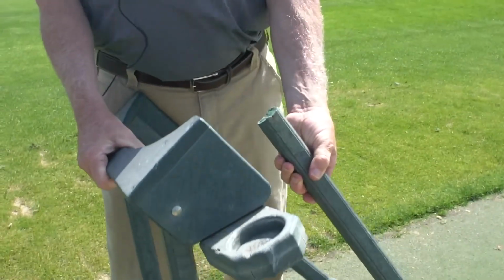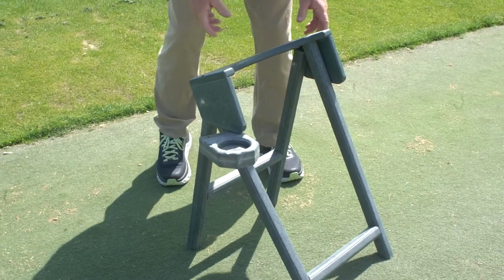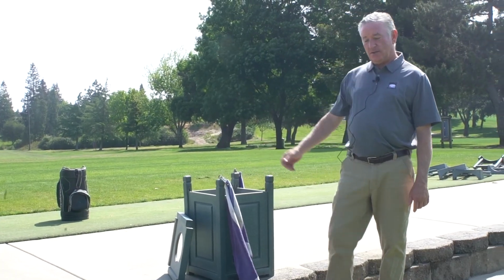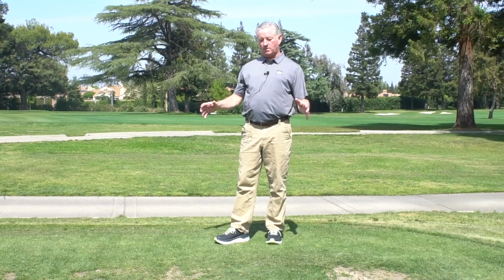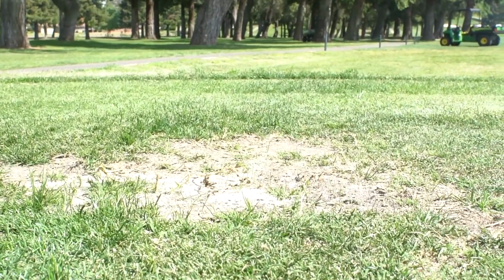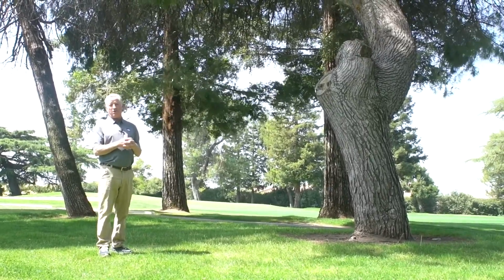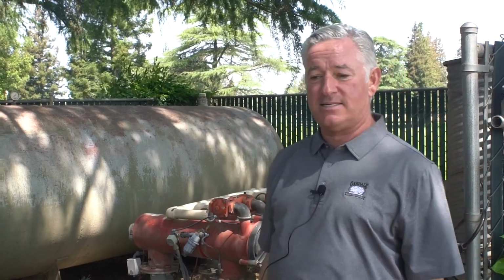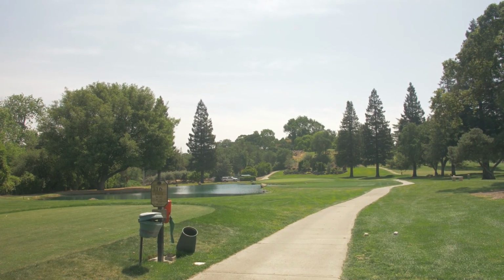Golf Course LRP